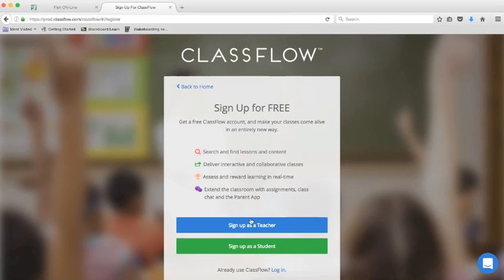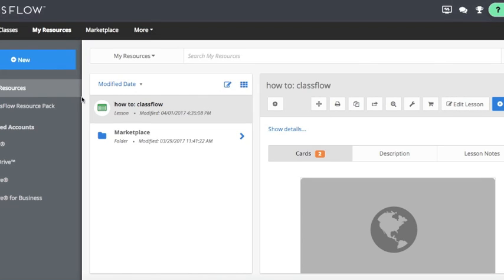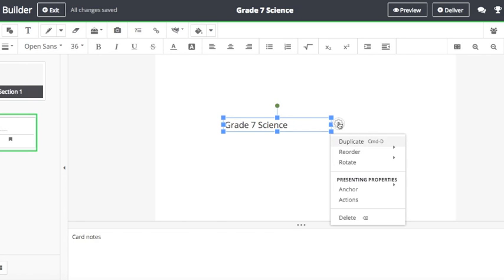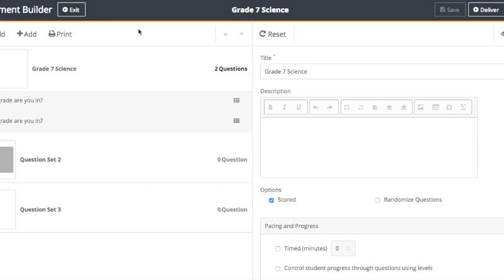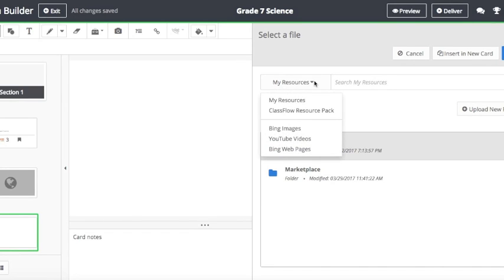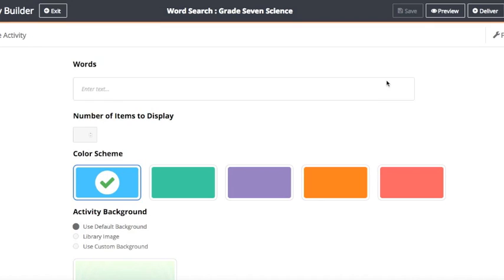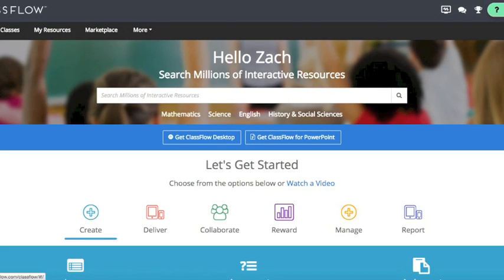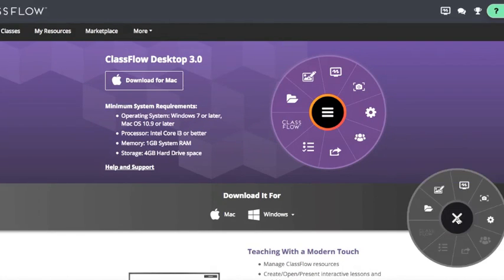Classflow Tutorial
How to create an interactive lesson.